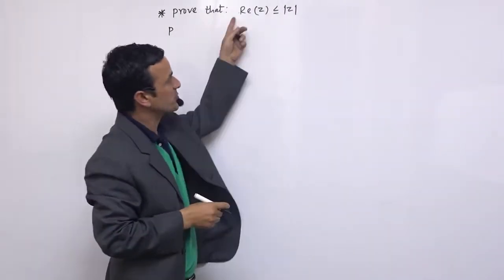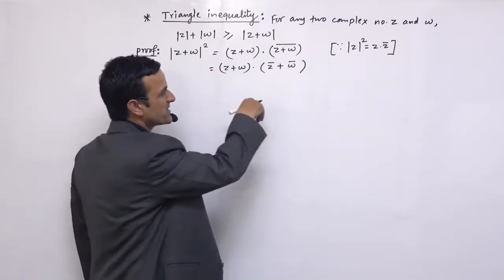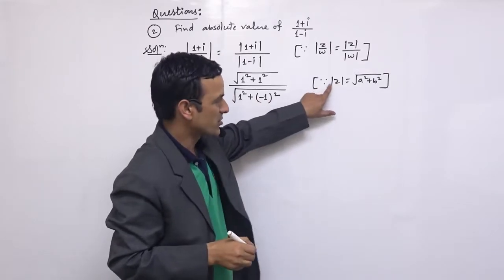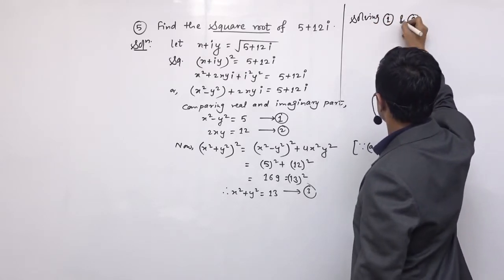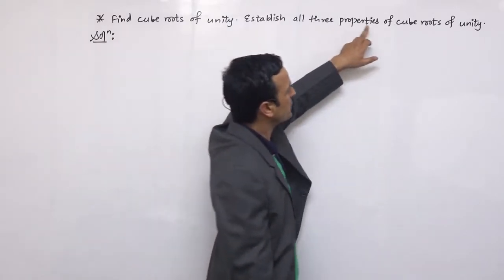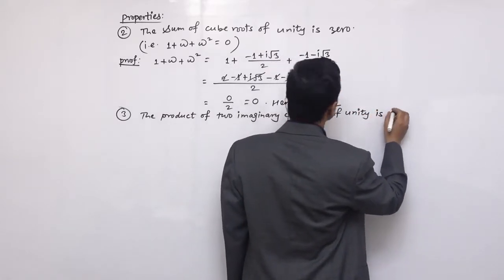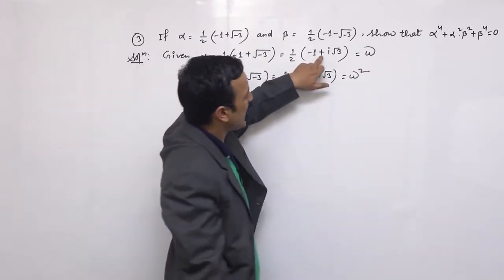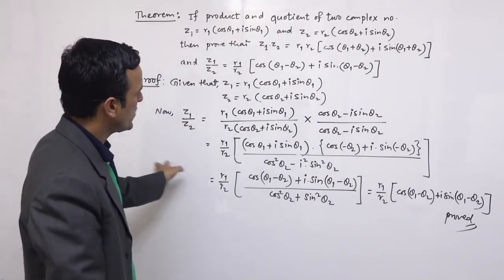Class 11 maths Complex number part 2